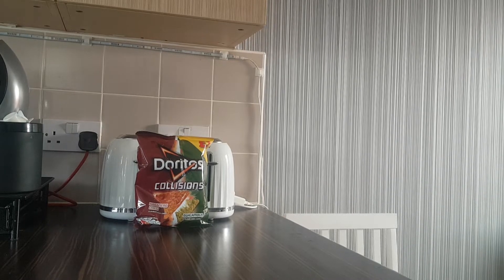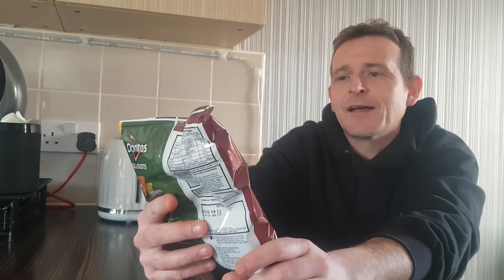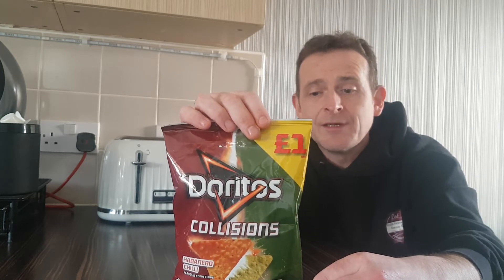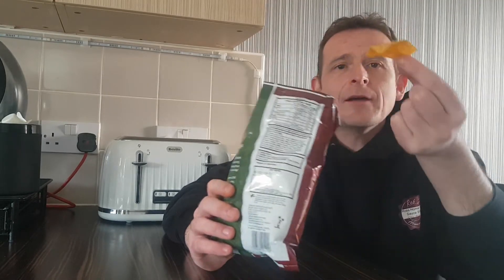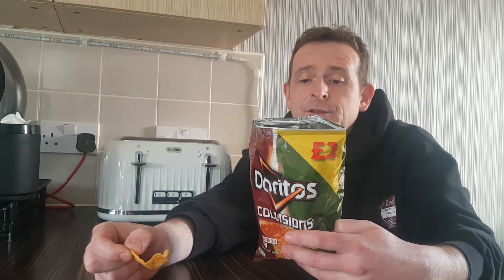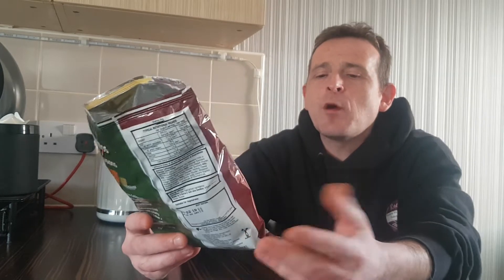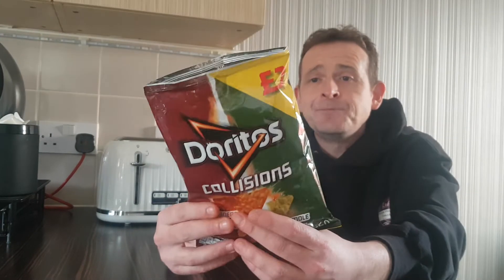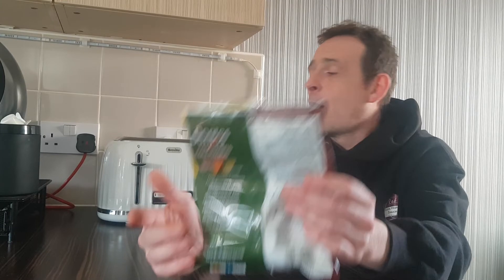Doritos Collisions Guacamole & Hot Habanero Crisp Review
Here is my review of doritos collisions guacamole and hot habanero chips